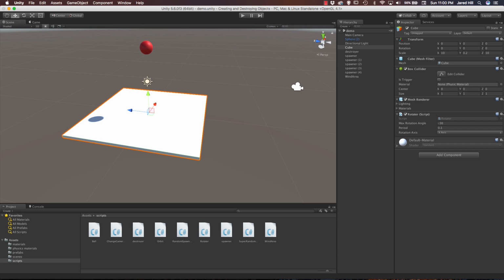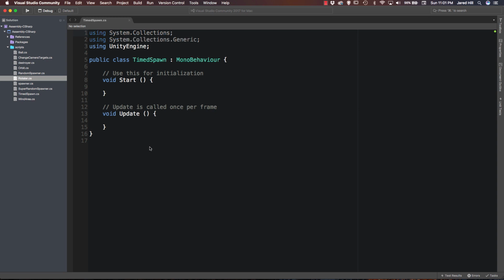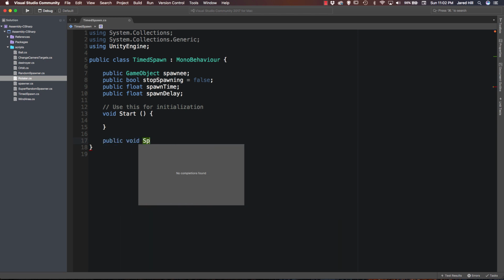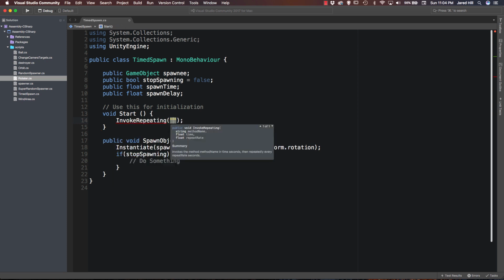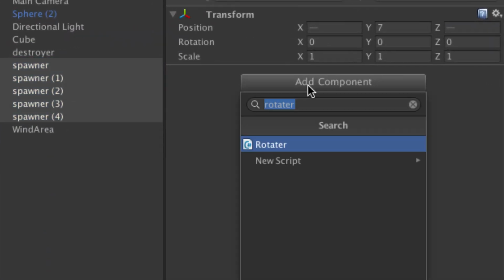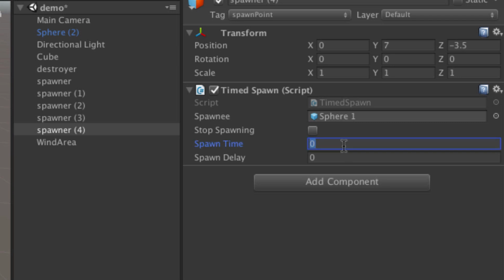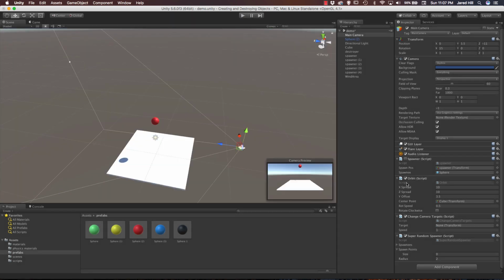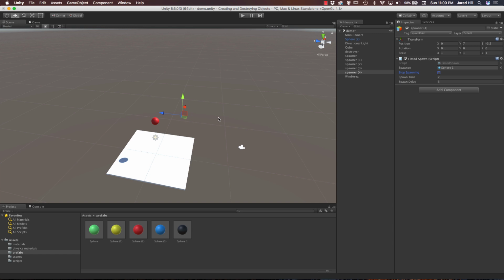Unity3d Creating a Timed Spawner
⭐ Kite is a free AI-powered coding assistant that will help you code faster and smarter. The Kite plugin integrates with all the top editors and IDEs to give you smart completions and documentation while you’re typing. I've been using Kite for 6 months and I love it! Hello Coders, in this video Jared shows us how to create a timed spawner script that can be used to instantiate objects into our scene based on a timer. This is another really simple, but very powerful script that we pride ourselves on here at Renaissance Coders. Instead of using a timer setup in C#, we actually use the InvokeRepeating function from Unity to easily call our spawning function repeatedly.